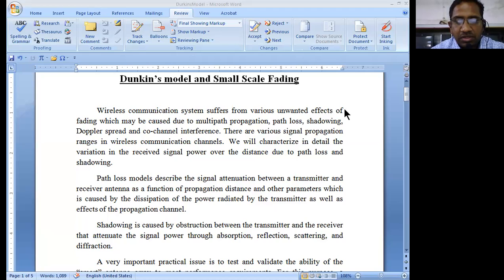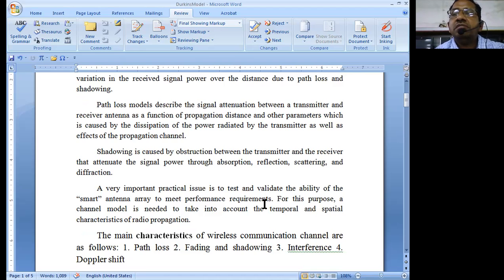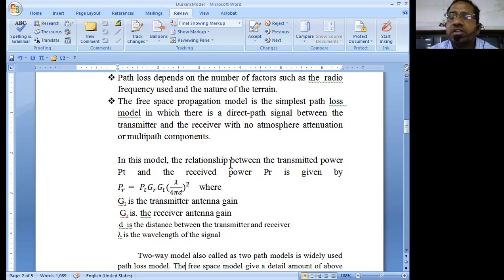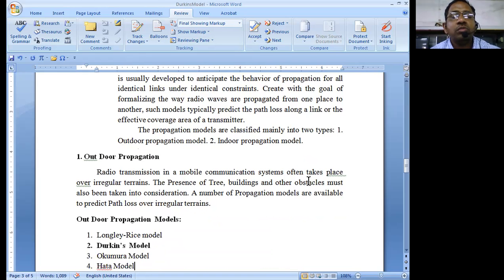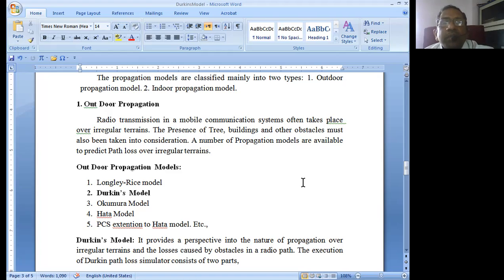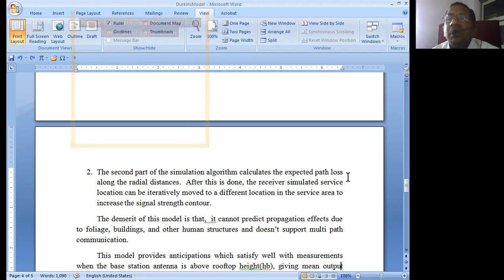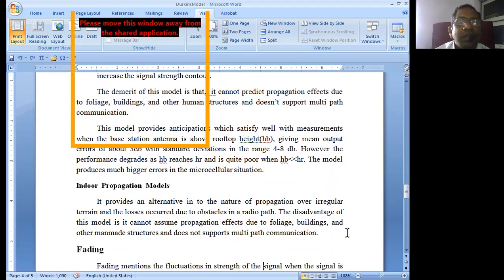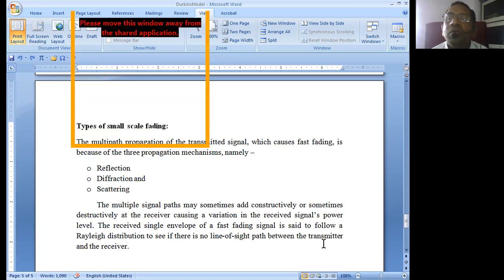MCC 16.01.2021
Dunkin's model of out door radio propagation